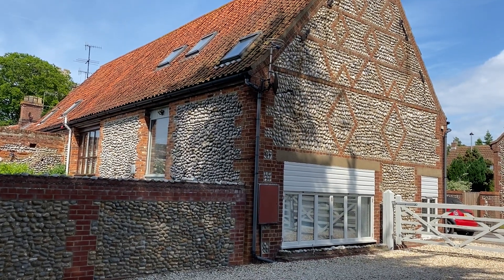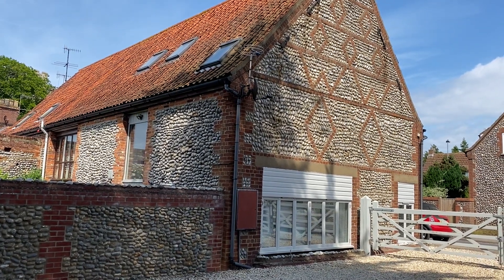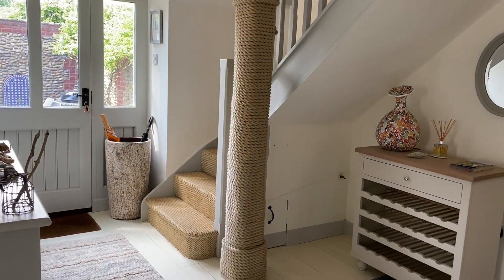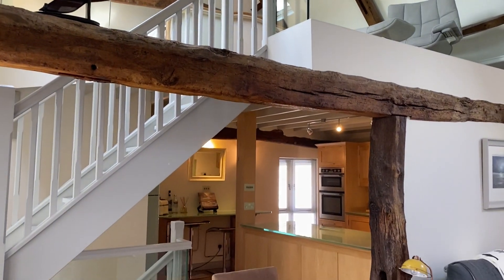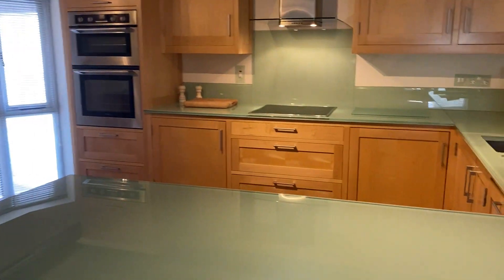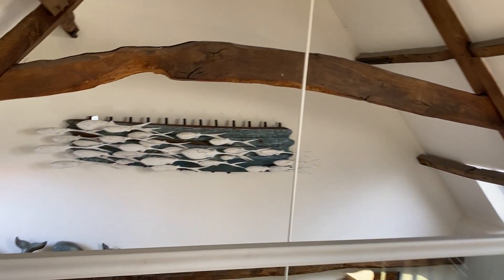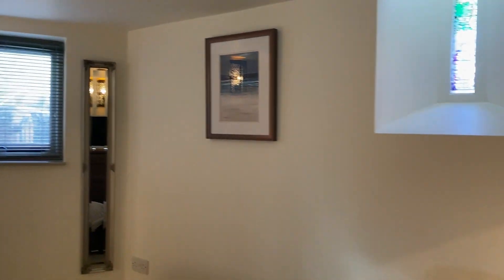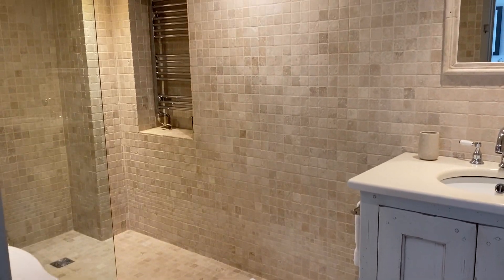2 Church Farm Barn, Weybourne SNEAK PEAK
EXCLUSIVE! The very first glance of a gorgeous 4 bedroom barn conversion in the middle of Weybourne on the North Norfolk Coast.